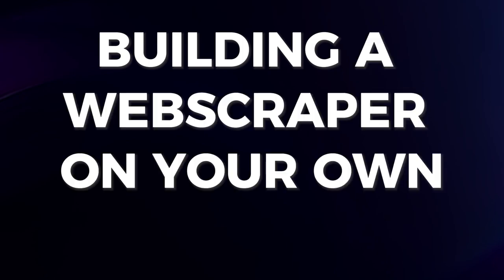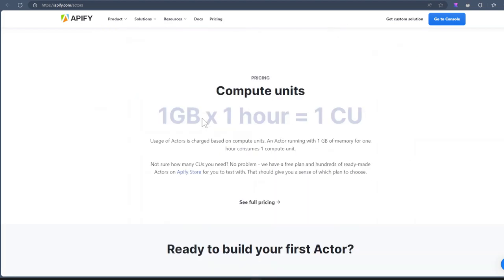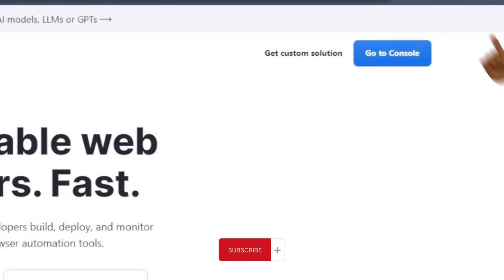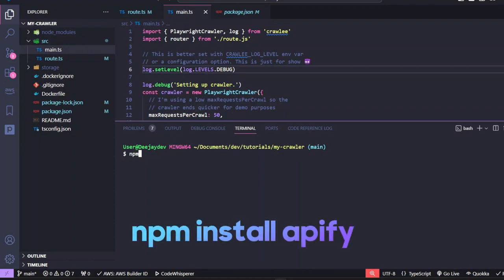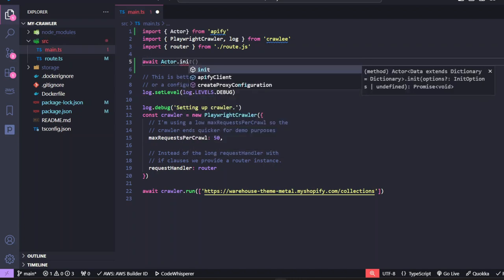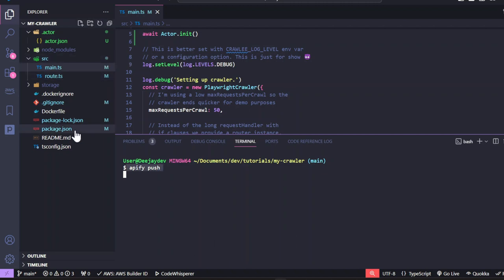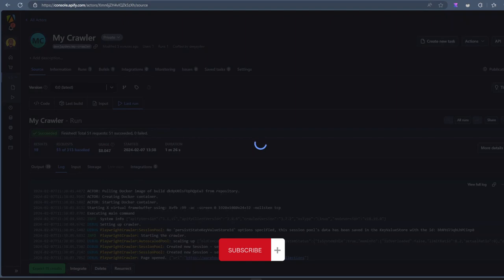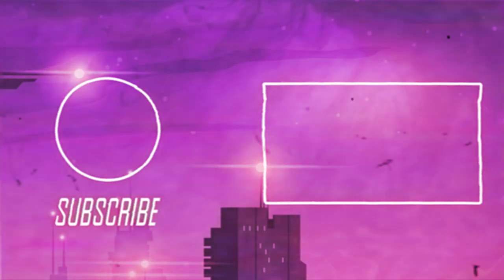Host a Web Scraper in the Cloud FREE | JavaScript | Apify | Crawlee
In this video, we will guide you through the process of deploying the web scraper we built from the previous video, where we built a web scraper with crawlie

Happy Learning!